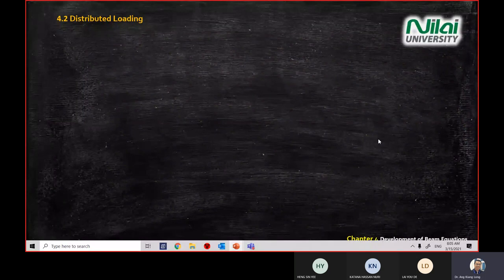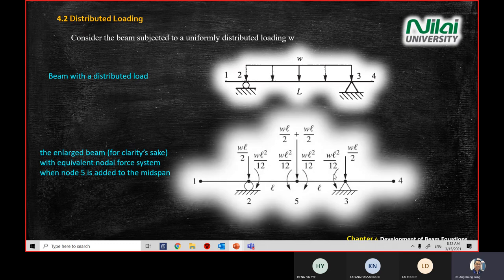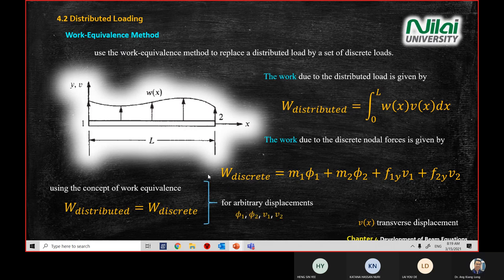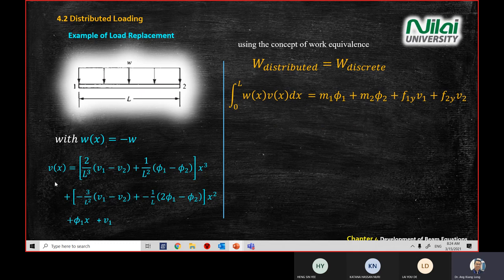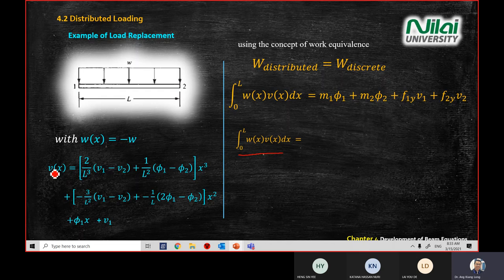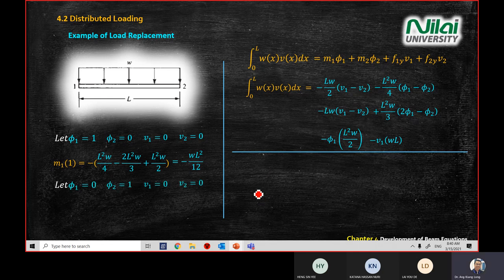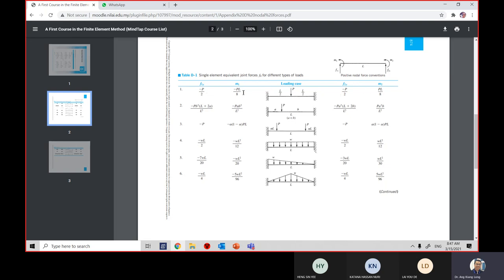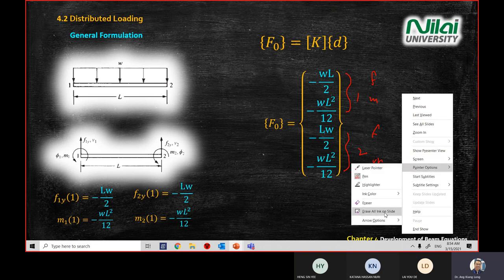Finite Element Analysis Chapter 4b-i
Distributed load analysis